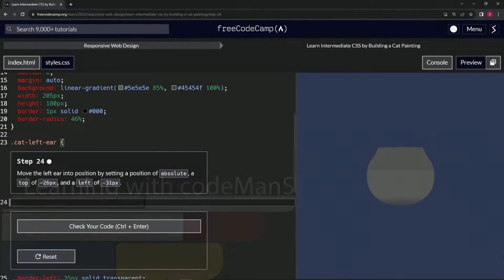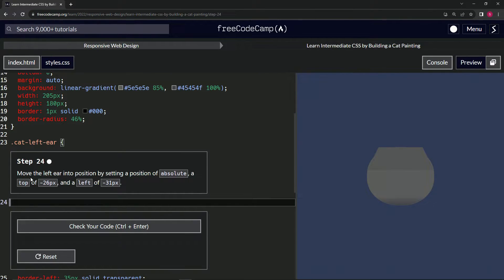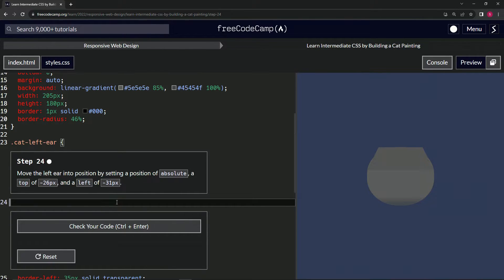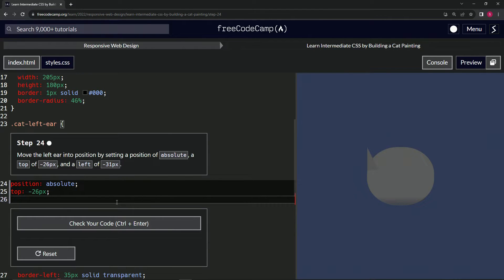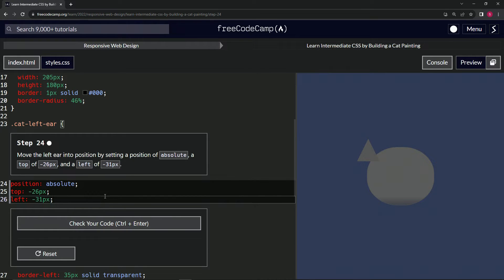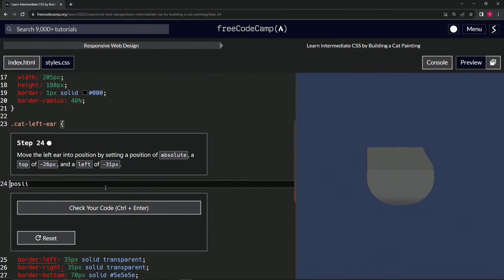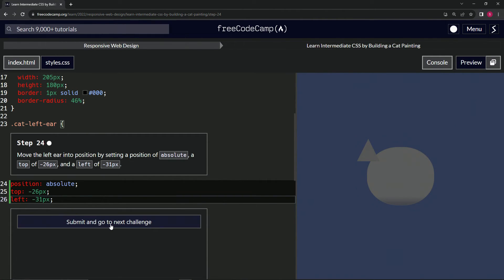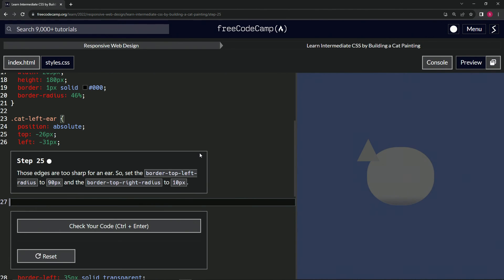FreeCodeCamp | Learn Intermediate CSS by Building a Cat Painting: Step 24 | Responsive Web Design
🌿 "Whispers from the Wind: Guiding the Ears to Listen" 🌿

Step 24 transports us into the intimate spaces where nature shares its tales. Picture yourself in a serene meadow, the gentle breeze rustling the leaves, carrying whispers from the farthest corners of the world. Each gust of wind has a story, a message, guiding us to listen and observe.

🌄 Embracing the Whispers - Step 24:

Today, we take inspiration from this gentle guidance to perfectly position our cat's left ear. The '.cat-left-ear' is more than just a design element; it's our ode to nature's artistry and its uncanny ability to draw us closer, urging us to listen.

🌿 Crafting with Intention:

cat-left-ear (Guided by Nature's Whisper):
With precision and intentionality, we place the ear in its rightful spot. By setting its position to 'absolute', it's as though we're letting the ear float gracefully, directed by the whims of the wind. A 'top' value of -26px and a 'left' of -31px ensures that the ear listens keenly, absorbing tales from every gust.

🌄 As we progress on this design journey, every step becomes a symphony of nature's sounds and sights. Join us, as we let the whispers from the wind guide our hands, crafting elements that not only look beautiful but also resonate deeply with the stories of our surroundings.